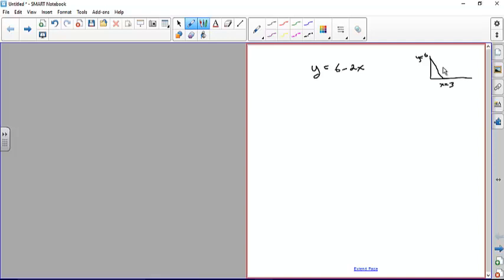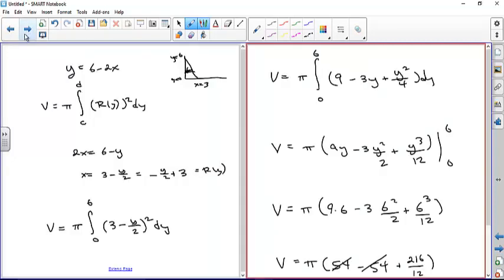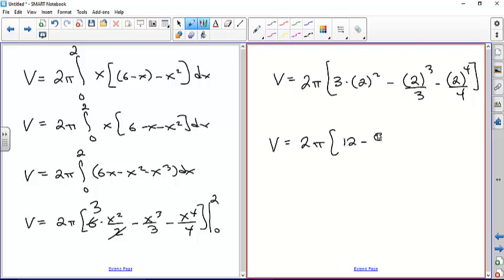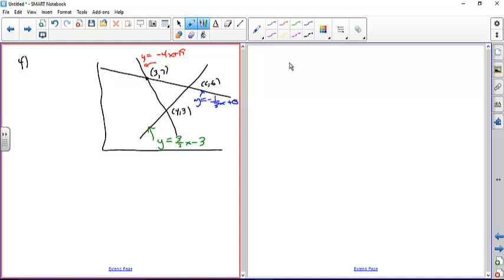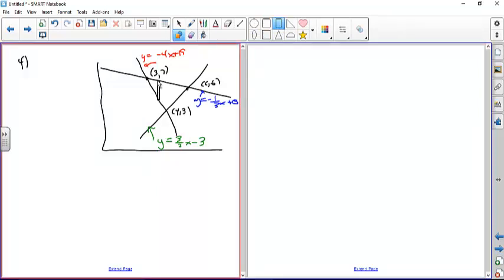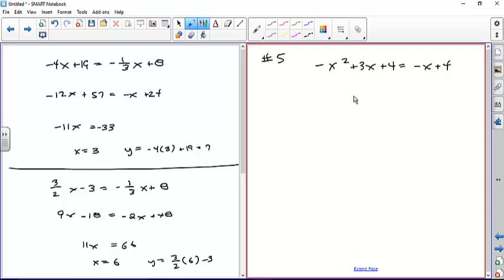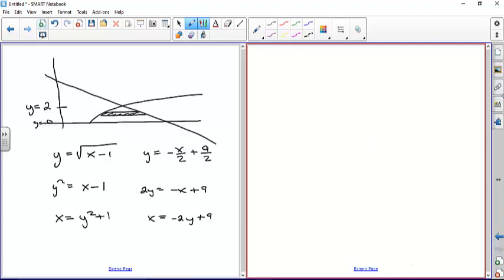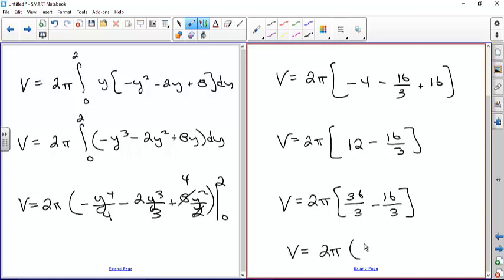Chapter 7 Test Solution